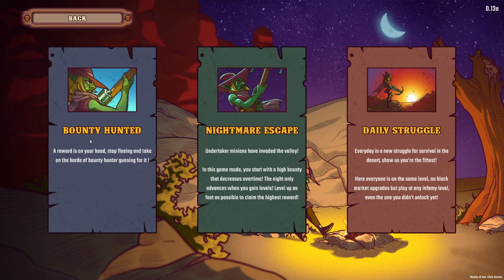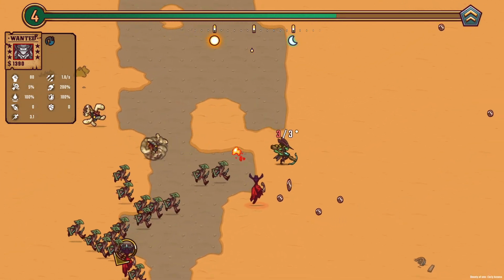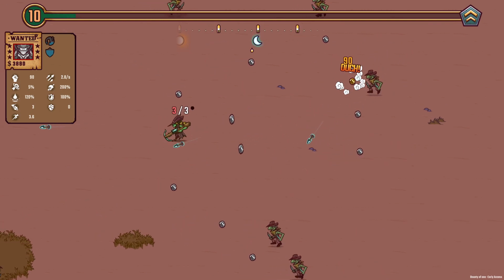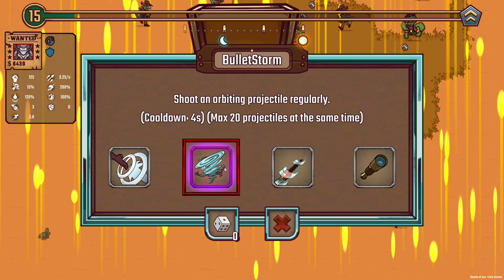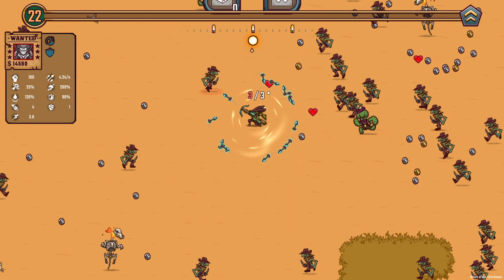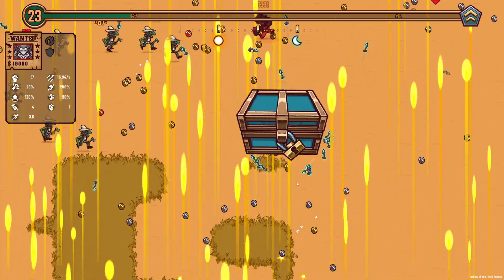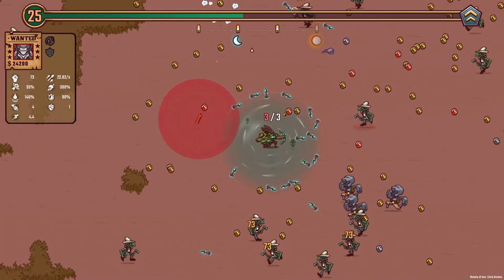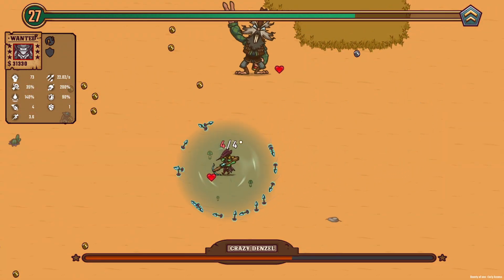SO MUCH ATTACK SPEED!!!!! - Bounty of One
Hello sweet ToeBeans, today we're playing Bounty of One and turning our crossbow into a machine gun! Also, I love you